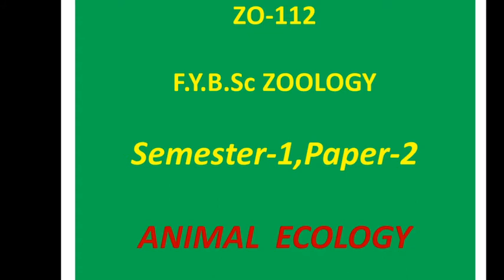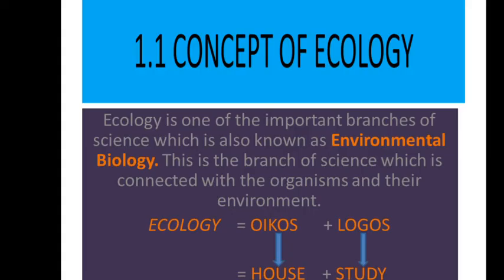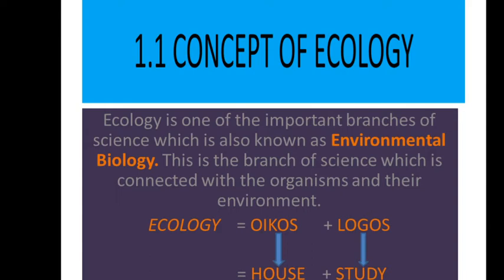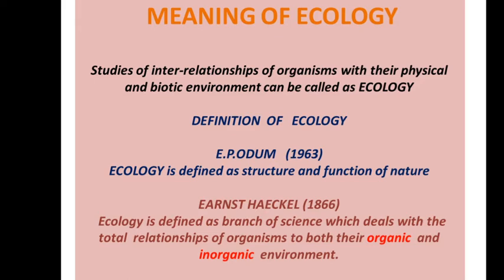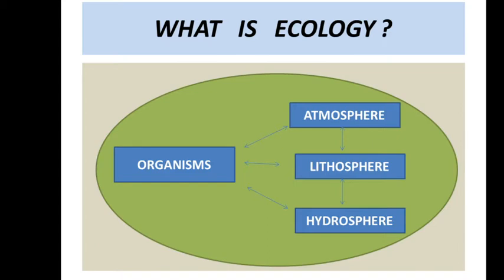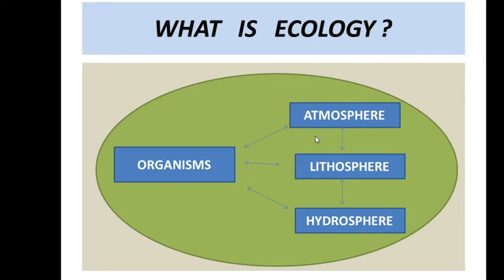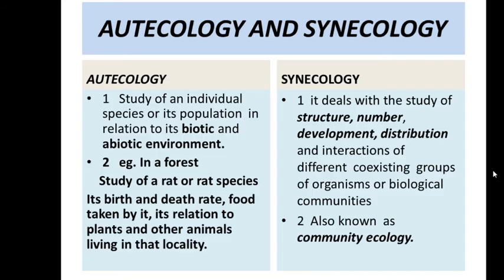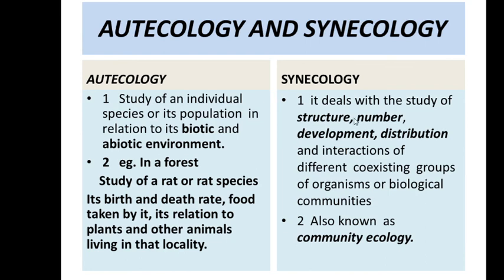F.Y.B Sc .ZOOLOGY SEMESTER 1 PAPER 2 (ANIMAL ECOLOGY) PART 2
THIS video is concern with ZOOLOGY.
RELATED with F.Y .BSc students .
semester one paper second -animal ecology.
concept ,broad classification of ecology ,Autecology ,Synecology  is to be discussed.